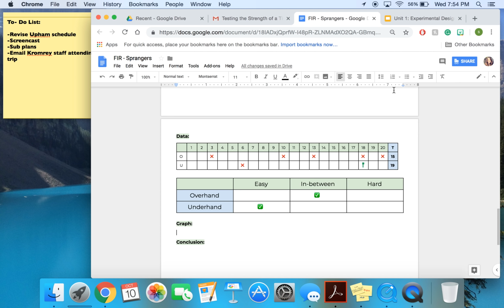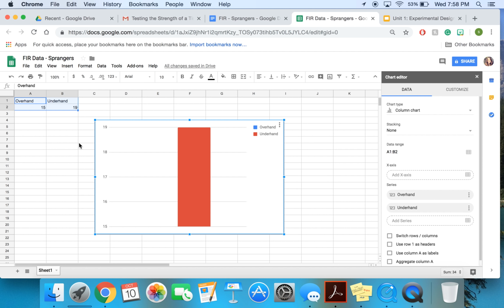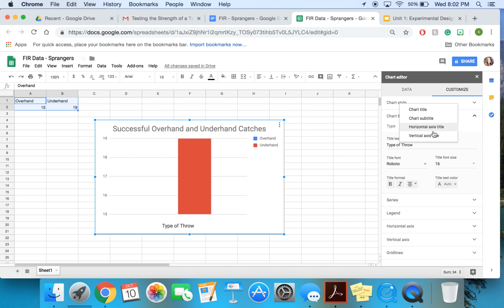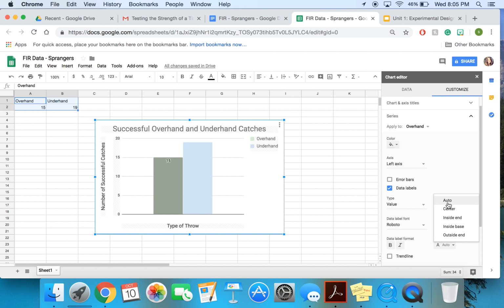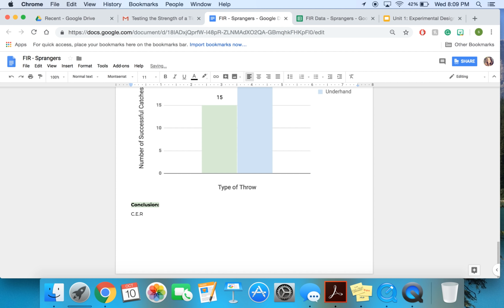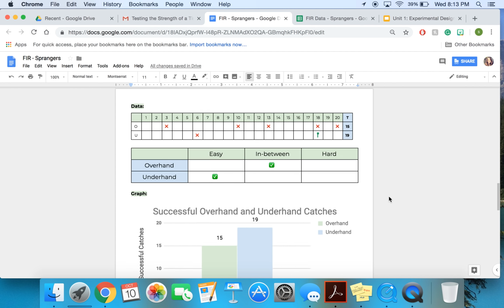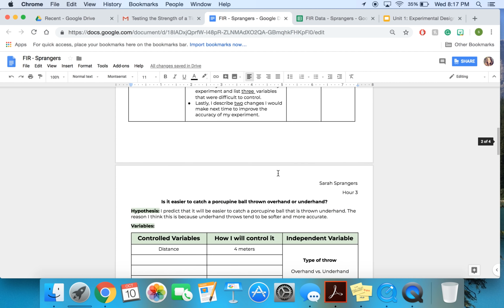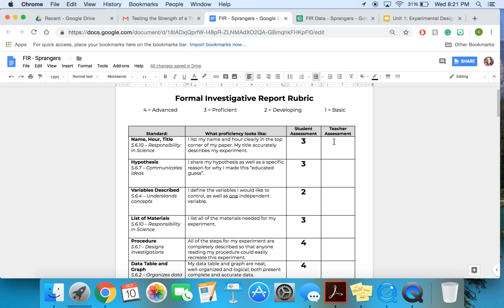Graph and Conclusion Screencast